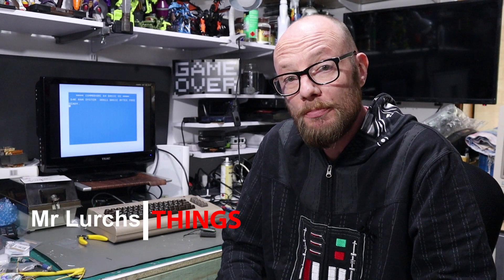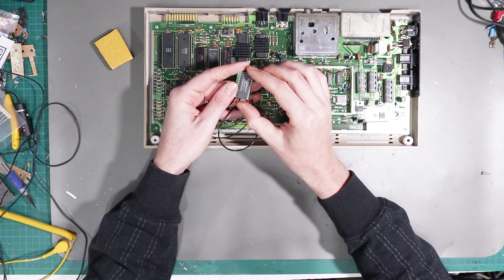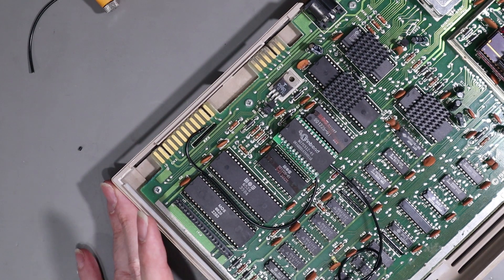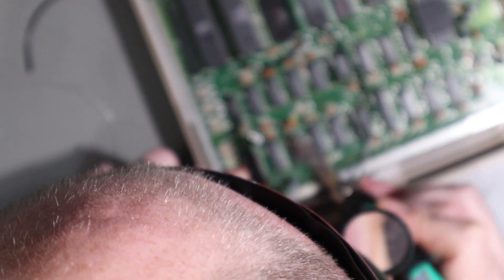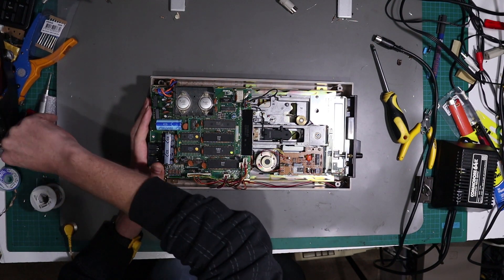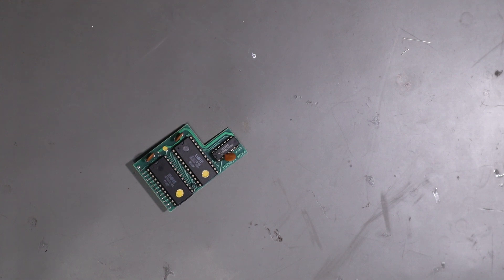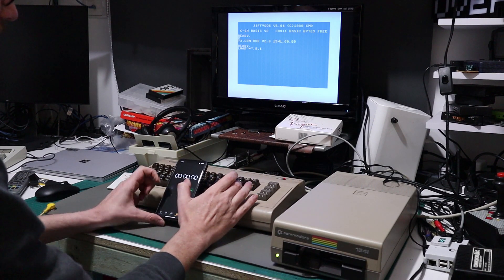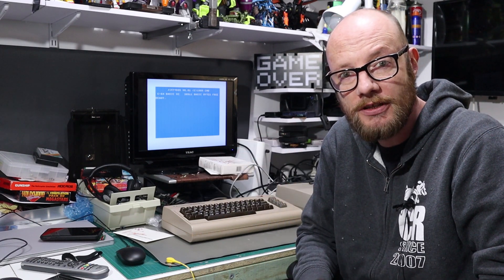Commodore 64 Rescue Pt 3 | JiffyDOS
With pretty much everything squared away, lets add JiffyDOS to speed things up a bit.